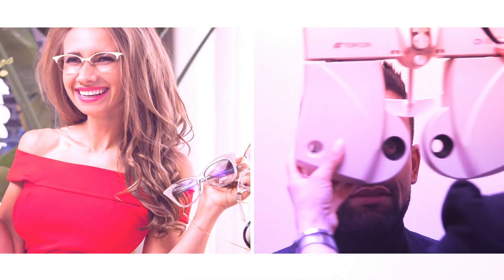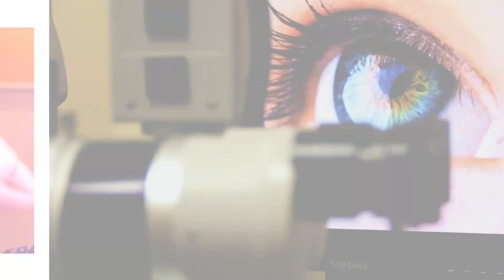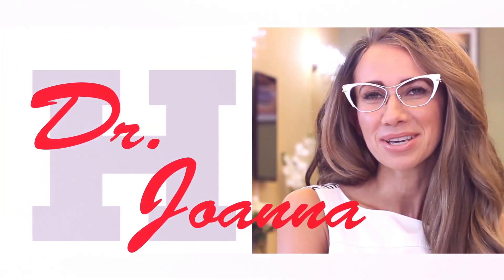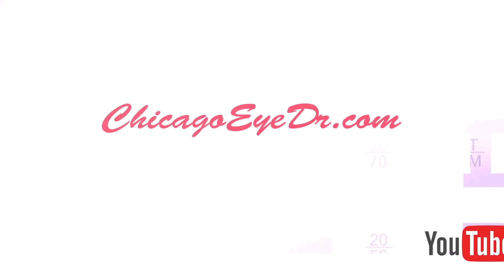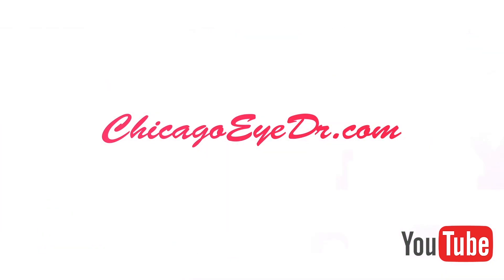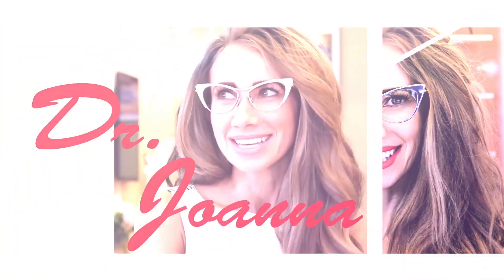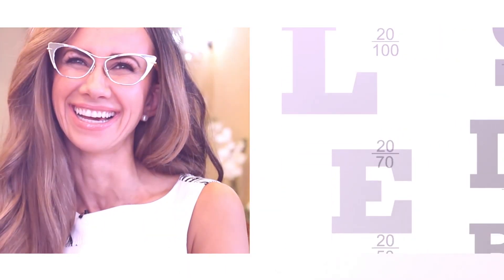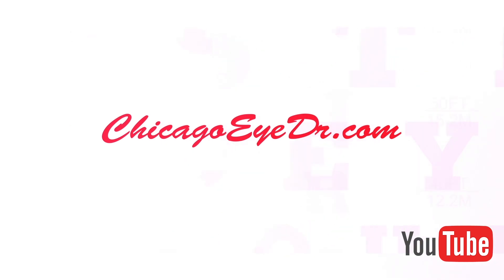Keep your GLASSES from FOGGING UP while wearing a FACE MASK!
As I recently shared CBS NEWS interview, If you’re new to wearing a face mask and are one of the 2/3 of Americans who wear prescription glasses, you may have noticed a problem: foggy lenses. It may seem minor, but now that the CDC has recommended that everyone wears face masks when we go outside to help prevent the spread of COVID-19, what was once just an issue for certain professions, is now affecting a large chunk of the population.

In this video I share:
- why your lenses may be foggy
- 3 tips of what you can do to keep them from fogging up

Please let me know if I can answer any other eye related questions and check out my other videos for more tips and education about eyes, vision, health, technology and style.

With sincere best wishes for your continued good health, my team and I remain at your service,

Dr. Joanna Slusky
Integrative Optometrist, Dry Eye Expert, and Contact Lens Specialist
Halsted Eye Boutique
ChicagoEyeDr.com